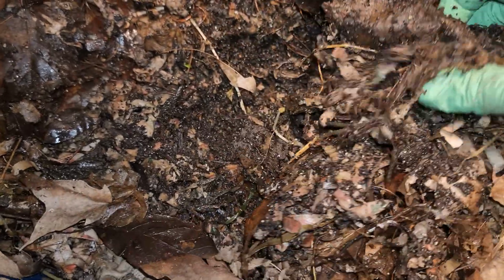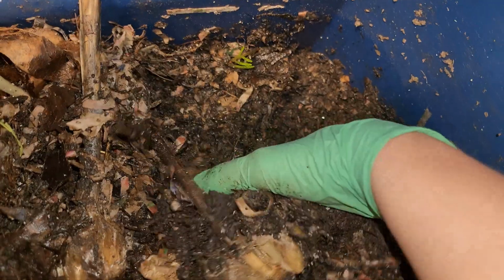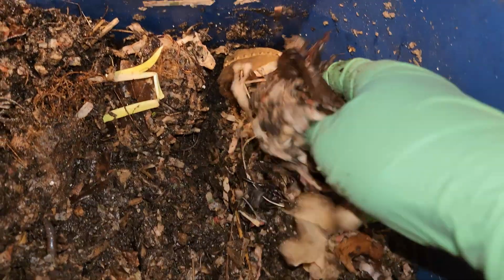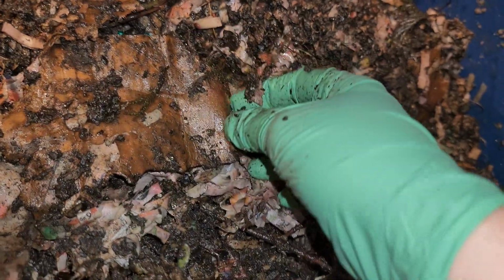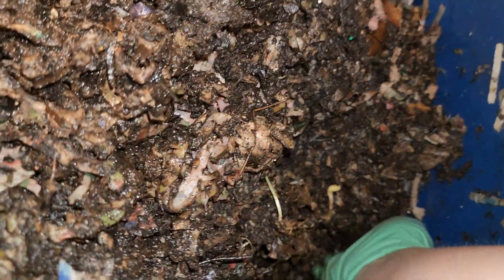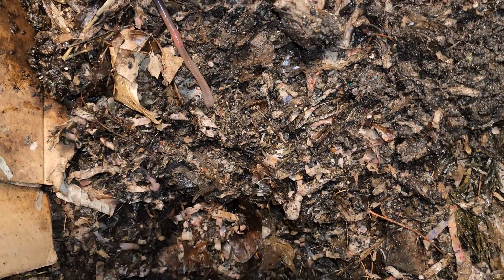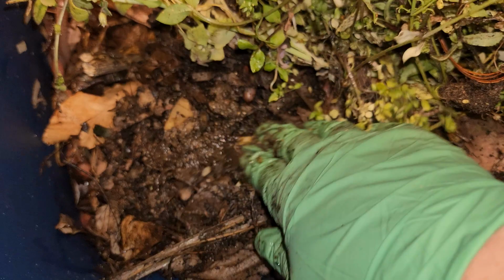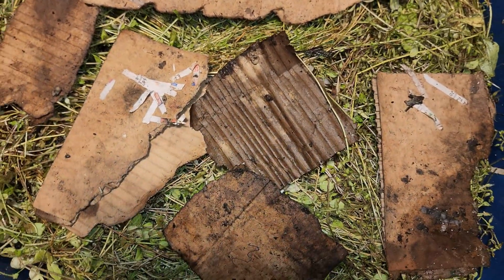Canadian Nightcrawler Bin Check-In 5 Days Since Last 1 May 2025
Turns out I had way more vegetative waste leftover from the last bin than what I thought I'd use. So why not drop in on the Canadian Nightcrawlers, see how they're doing, and leave some new goods for them!

Some of them looked a lot more iridescent than before. I wonder what that's about. Sadly, I don't think that beautiful sheen really shows up much in the video.

I'd love to hear from you in the comments! Thank you for your time.

Be safe. Be well. Bye for now!